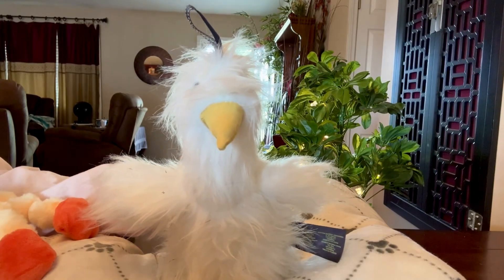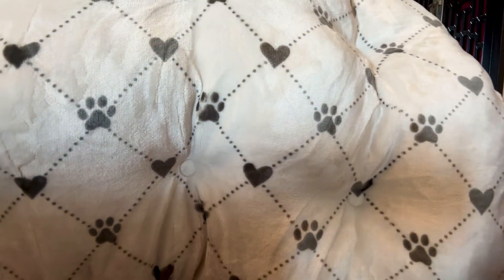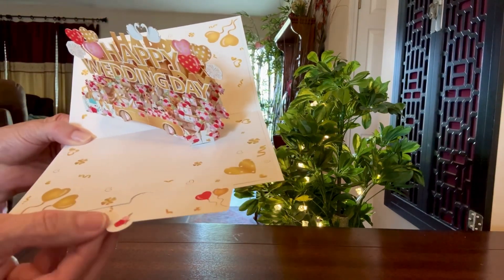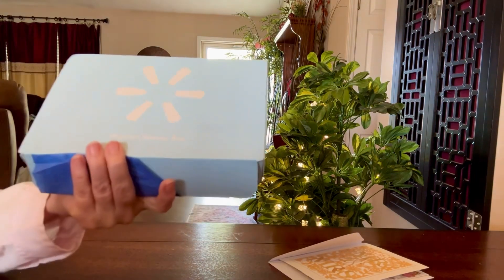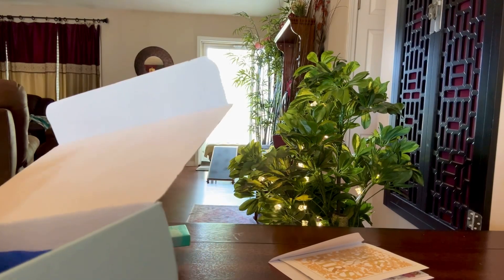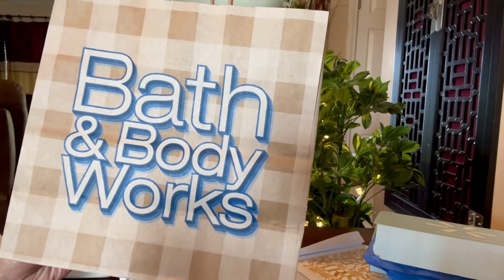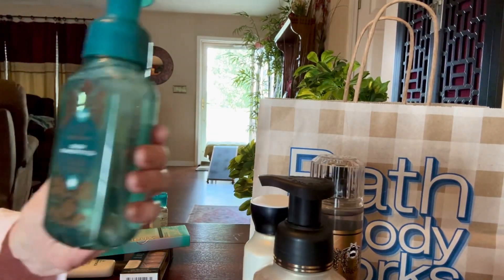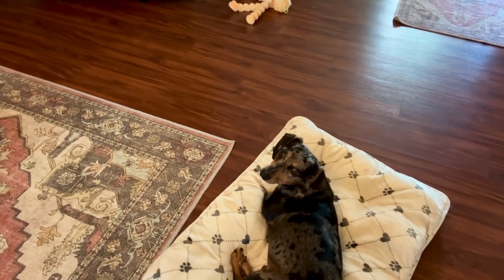Shopping haul tj max bath and body Walmart box. Dog toys and bed for dachshunds